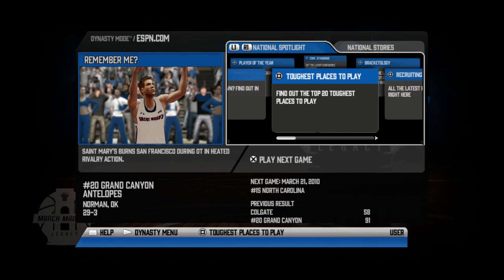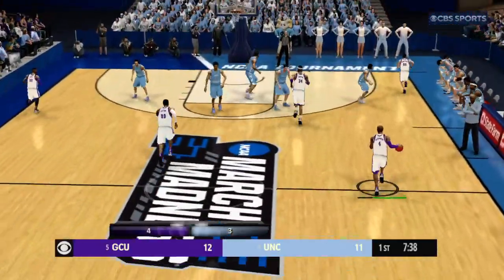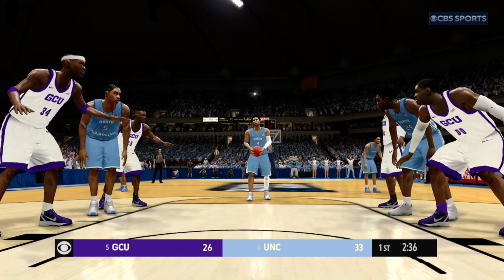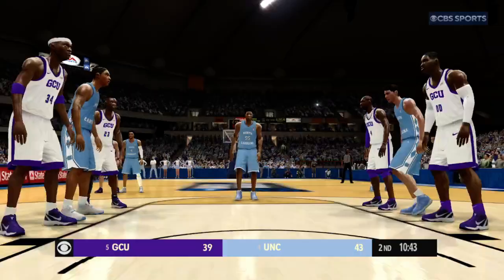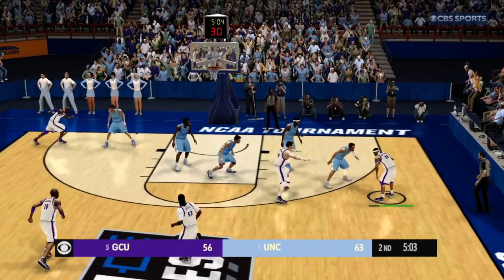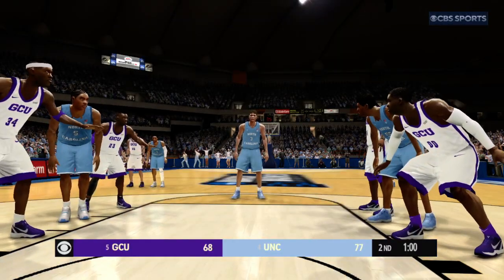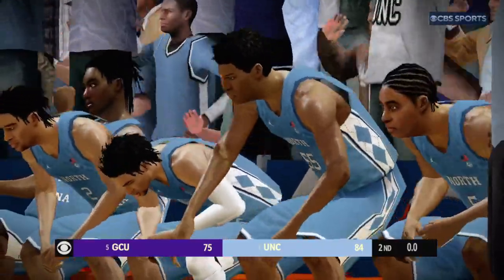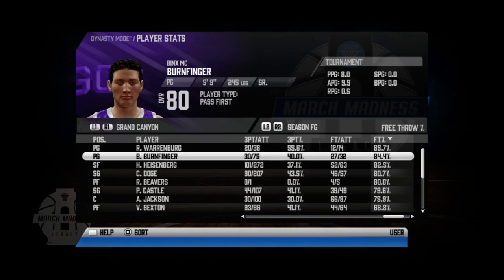Round of 32 vs UNC! | March Madness Legacy | NCAA Basketball 10 Dynasty- GCU Lopes Ep. 7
The SFA's first basketball content in March Madness Legacy is with the GCU Lopes with a fully custom roster filled with legends from the SFA Universe! A big challenge is ahead as we aim to build this program into a college basketball powerhouse. Recruiting will be a major challenge as we start in the WAC and begin our quest for a National Championship!

In this Dynasty we will be doing a blend of playing, simming, and watching the CPU in game! We plan to spend many years trying to build the Lopes realistically and eventually making a run in the NCAA Tournament!